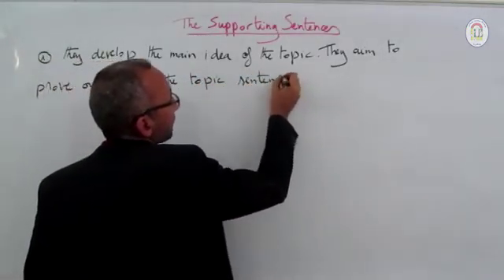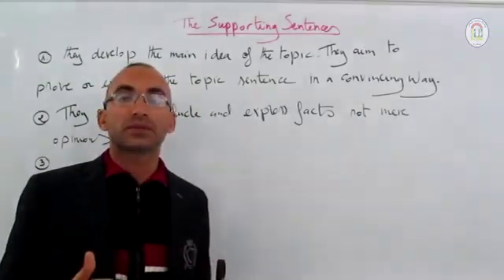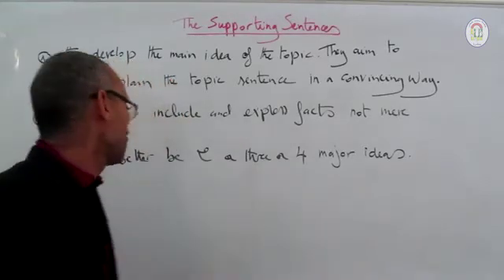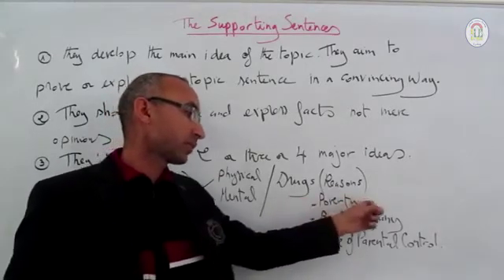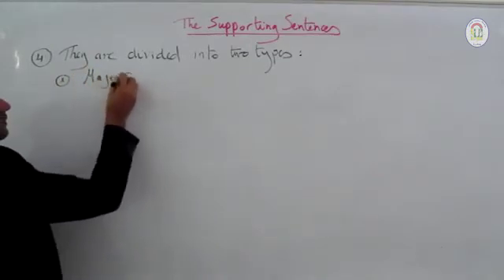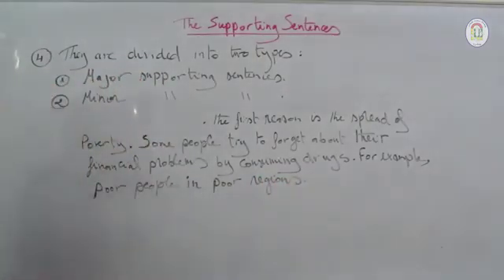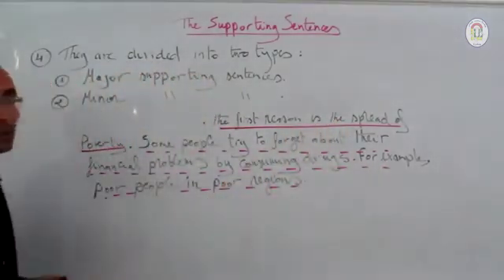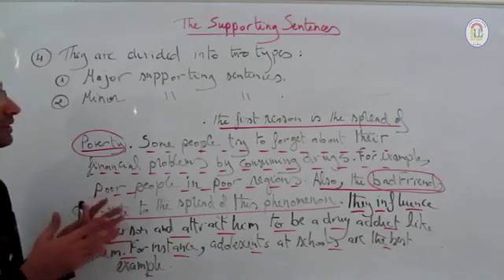Lesson 32_The Supporting sentences .For first year students (L1)